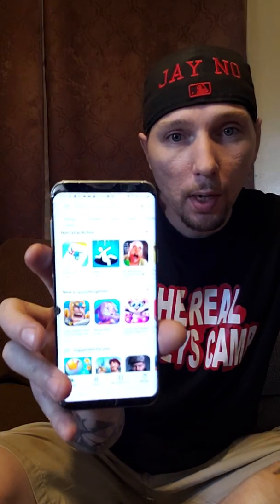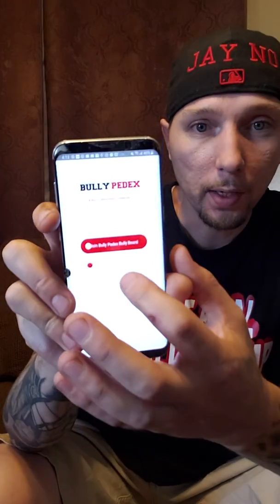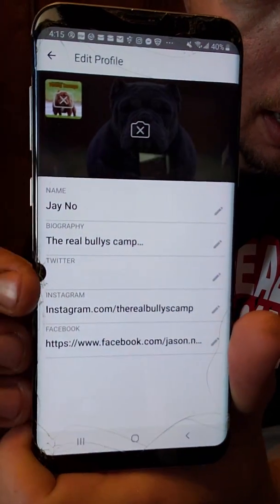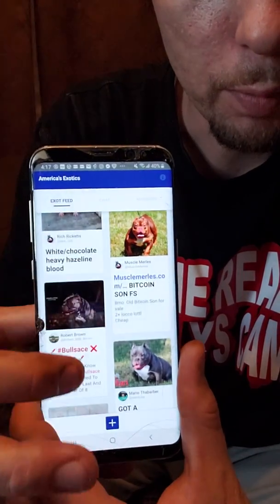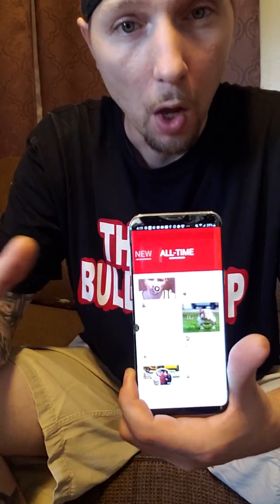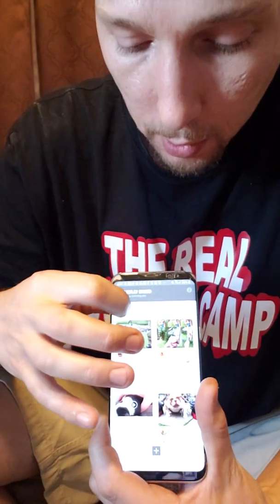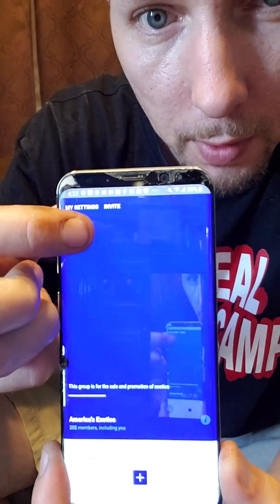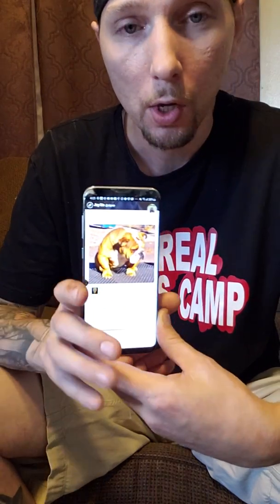Bully pedex the app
There is a great new app to buy sell and promote the bull breeds.. I will show you how to get it and use it today on the jay no show❗❗❗